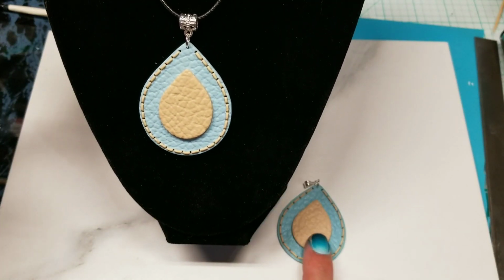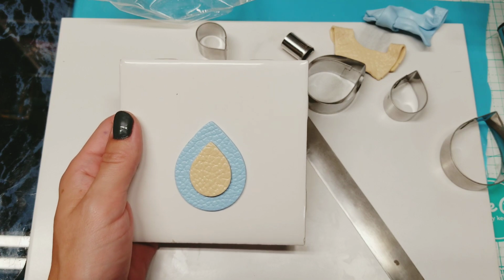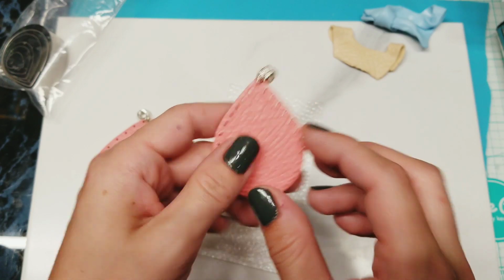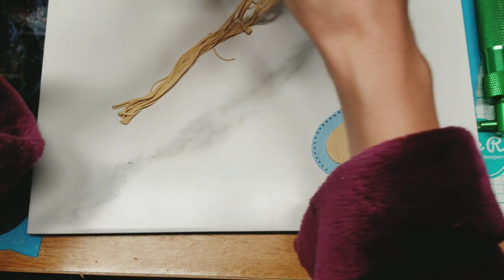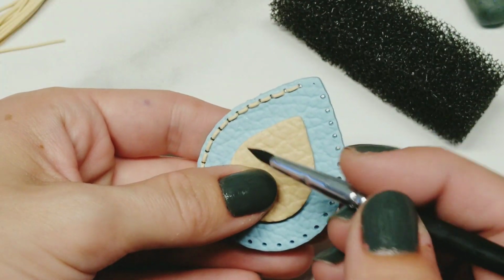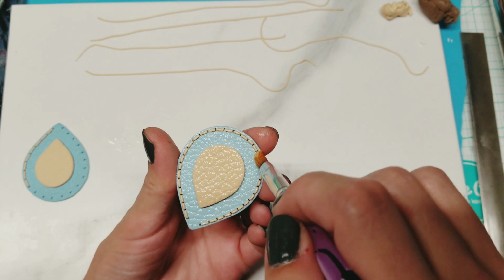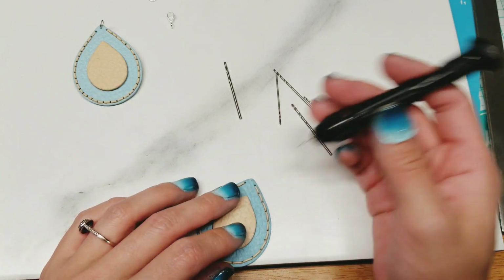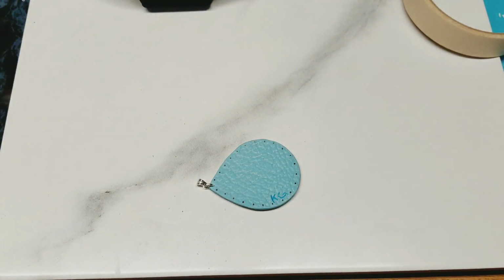polymer clay pendant 13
here is again one of the first pendants I sold and was requested by a local to purchase one of these so again I figured if I was going to make another I would show you Enjoy
Amazon products I've ordered FOR USA ONLY FOR NOW # commissions